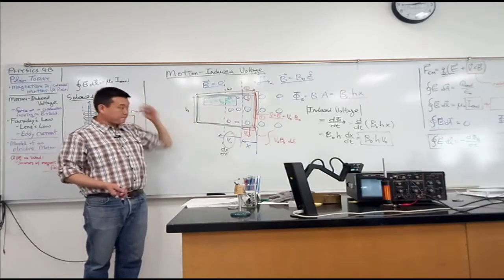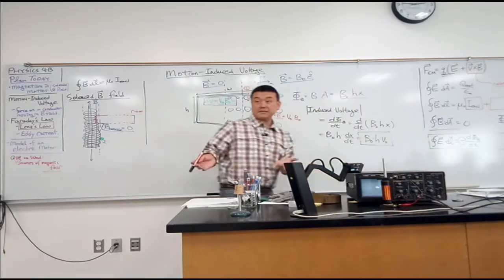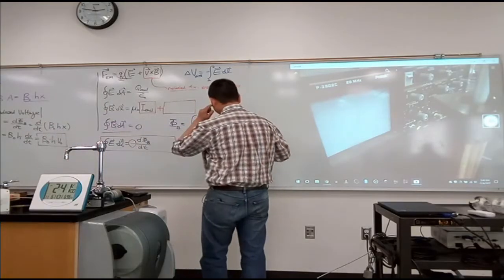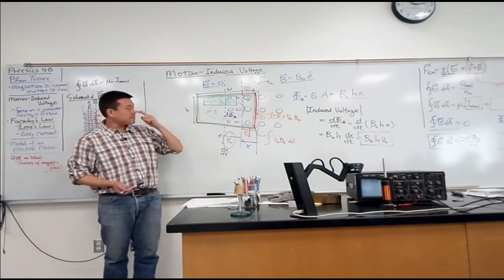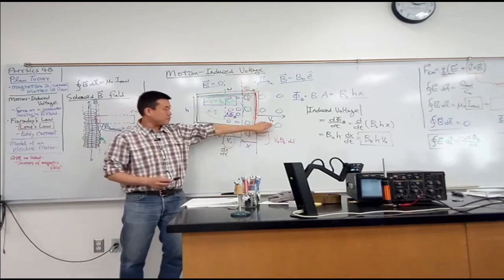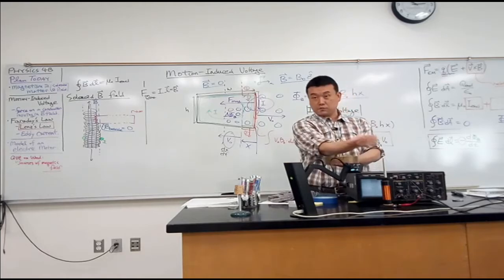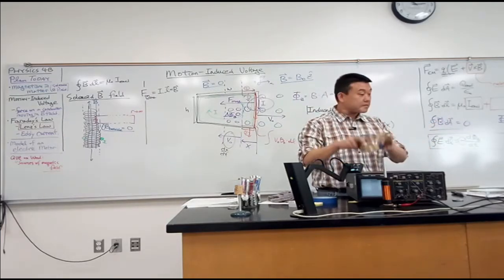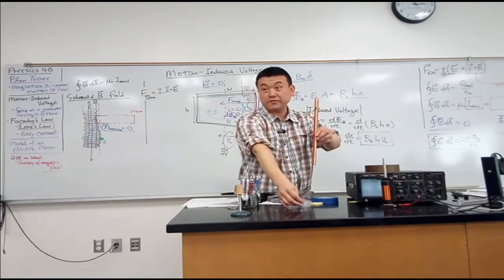Physics 4B - Faraday's Law - Lenz's Law and Eddy Current